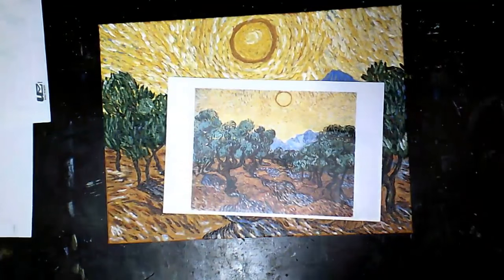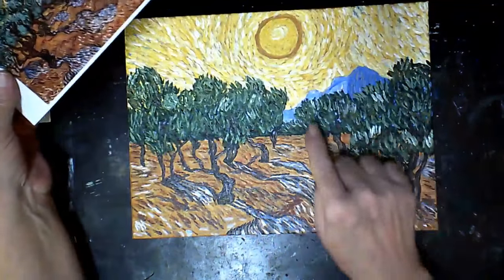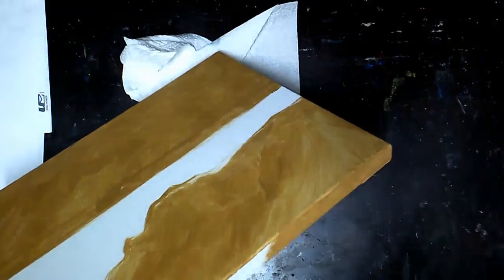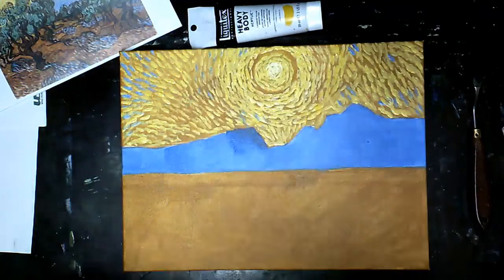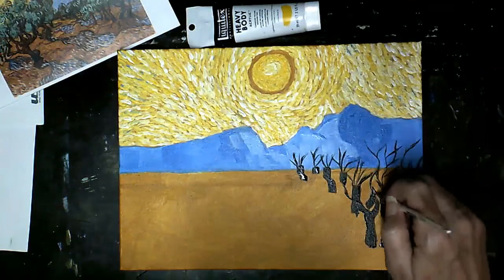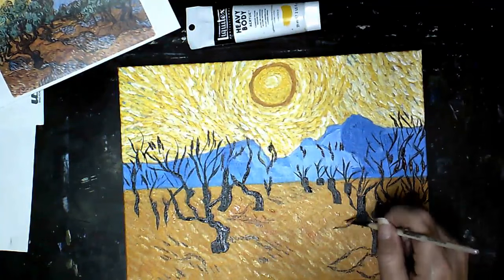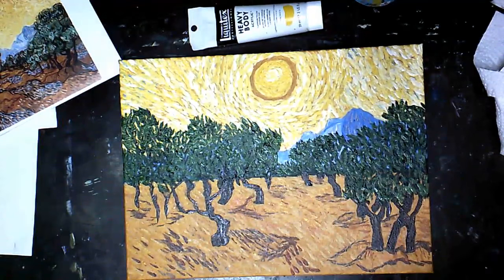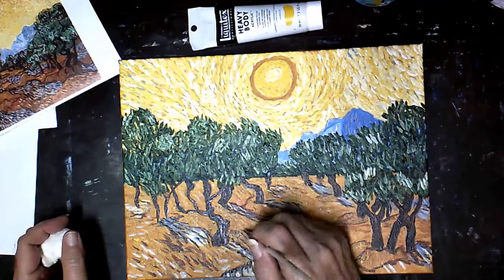Paint like Van Gogh Yellow Sky and Olive Trees acrylic painting for beginners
How to paint with a Impressionist style like Van Gogh. Yellow Sky and olive trees.
Re-upload with better audio sound to make following along easier.

Supplies:
Yellow ochre, Cobalt blue, Cad Yellow Med, titanium white, mars black, burnt sienna,
1/4 inch angle brush and 1/2 inch bright/flat/filbert
9x12 inch canvas
water, paper towels